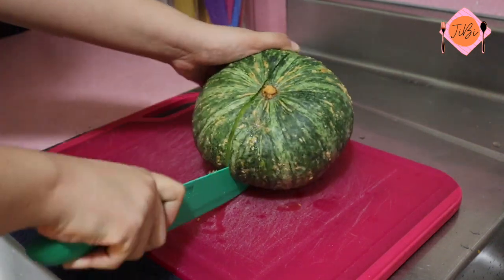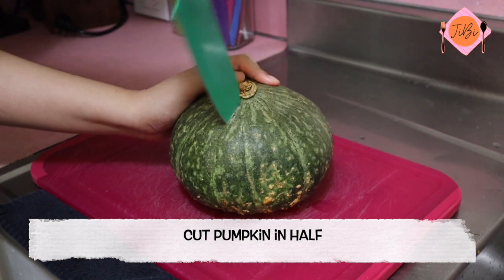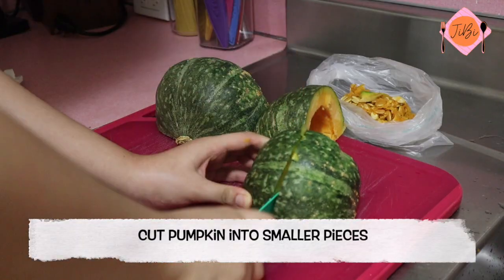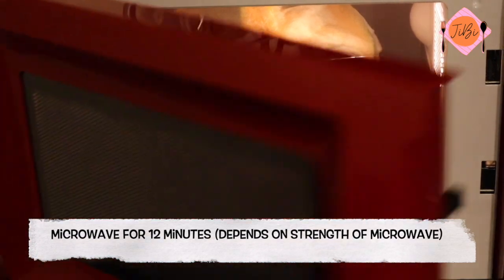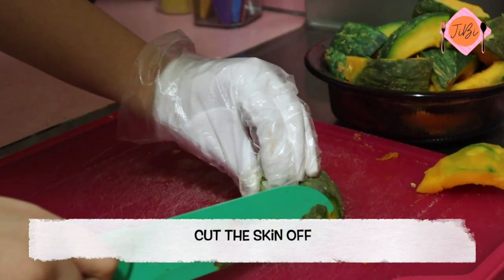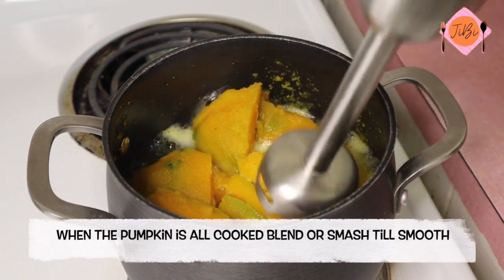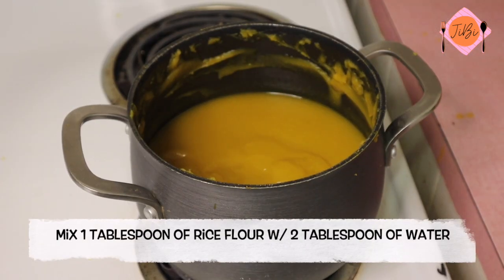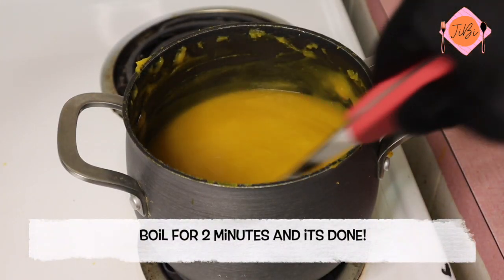Creamy Pumpkin Porridge (Hobakjuk)- Definitely a TREAT!!!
The best simplest pumpkin porridge/soup. Make this on Halloween or any other day of the year! This recipe is definitely a TREAT!